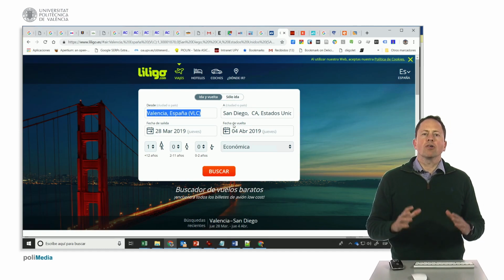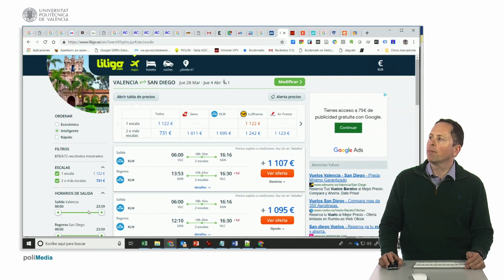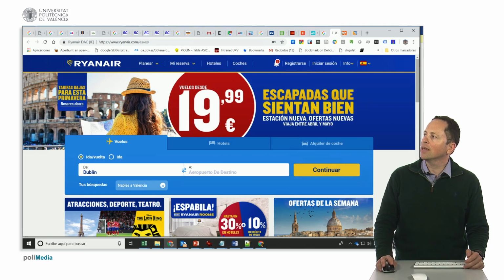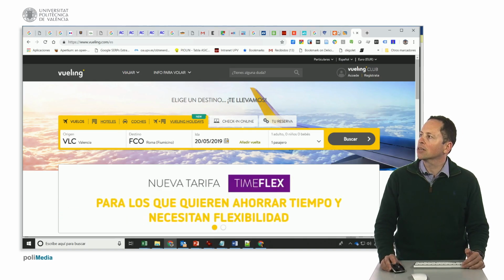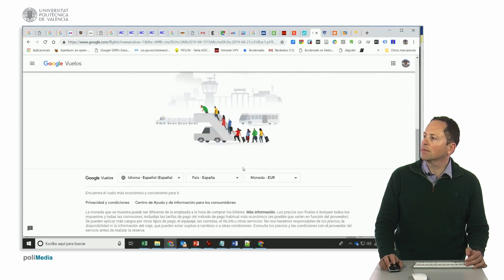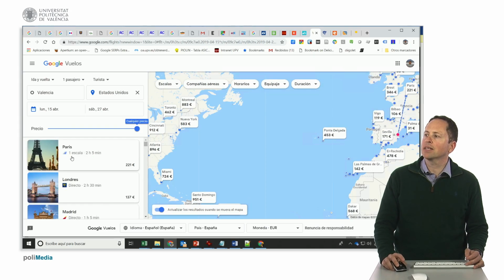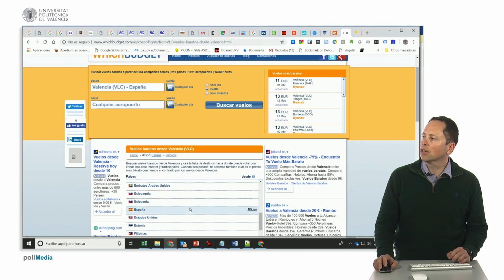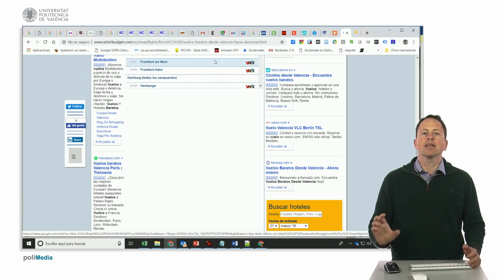4.8 Searching on the Internet. Planning a Trip III. Searching for Flights | 36/97 | UPV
Título: 4.8 Searching on the Internet. Planning a Trip III. Searching for Flights

Descripción automática: In this video we explore how to search for and purchase a plane ticket online. We discuss using general aggregators like Liligo, Opodo, Kayak, and Skyscanner to compare prices and find deals. These websites allow filtering by layovers, departure times, and airlines.

We also cover the benefits of checking low-cost carrier websites, such as Ryanair and Vueling, for direct flights and potential price savings. Additionally, we look at Google's flight search tool and its ability to provide a map view of destinations and prices.

Finally, we introduce Which Budget, a tool specializing in low-cost carriers that helps find the cheapest flights to different airports by specifying departure countries or airports.